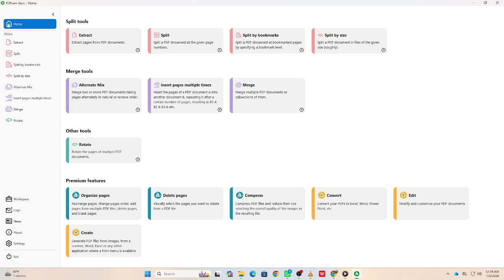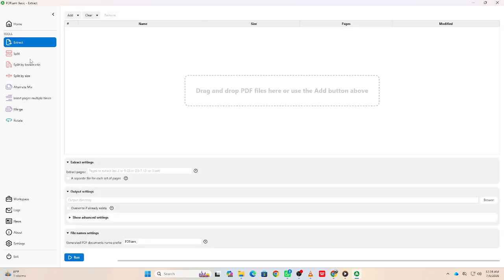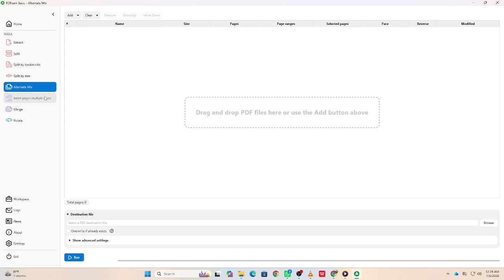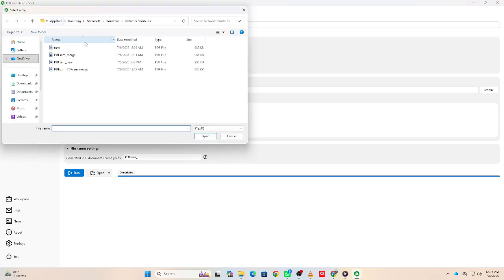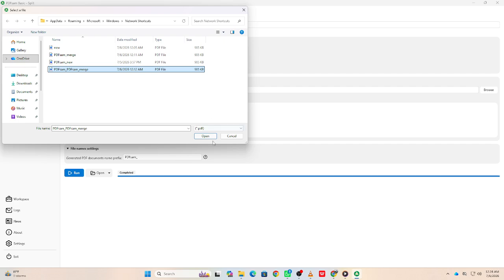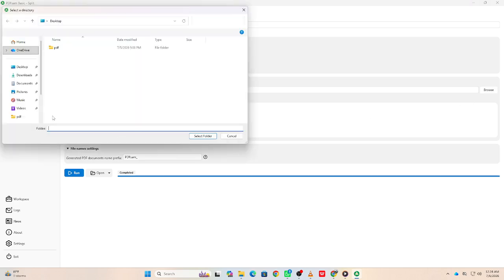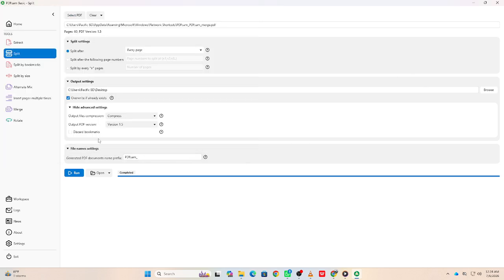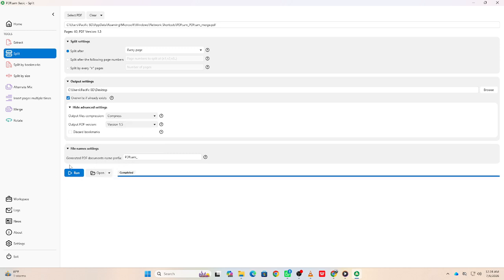How to Process Multiple PDFs in PDFsam Basic Full Guide 2026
Process multiple PDF files efficiently with PDFsam Basic in this complete 2026 step-by-step tutorial. In this guide, you'll learn how to work with multiple PDF documents using PDFsam Basic for tasks such as merging, splitting, rotating, and organizing files. Whether you're handling a few documents or a large collection of PDFs, this tutorial will help you save time and improve your workflow using one of the best free PDF management tools available.

👉 In this video, you'll learn:
• How to add multiple PDF files in PDFsam Basic
• How to process several PDFs efficiently
• How to merge multiple PDF documents
• How to organize and manage PDF files
• How to choose the output folder
• Tips to improve PDF processing speed
• Common issues and their solutions